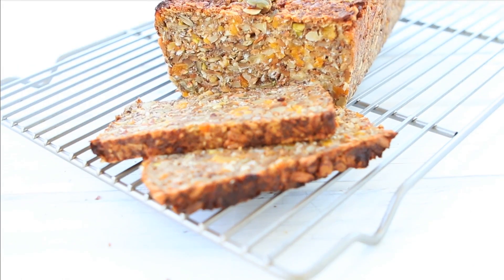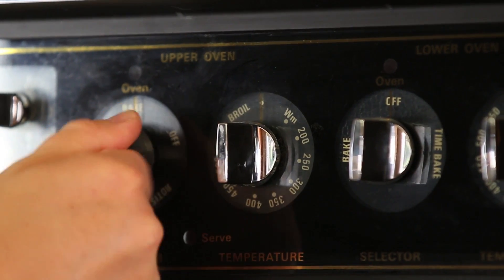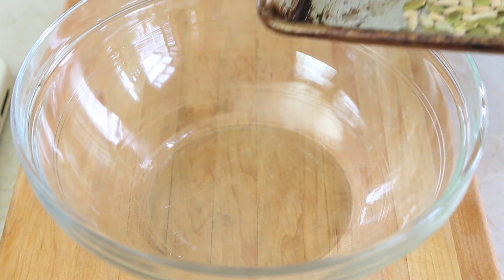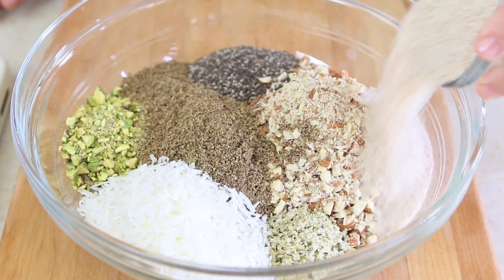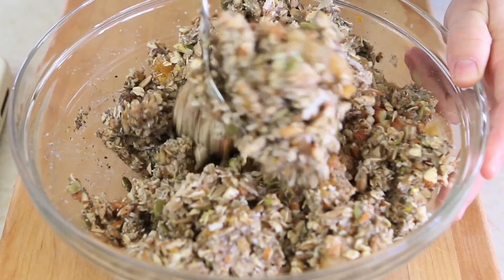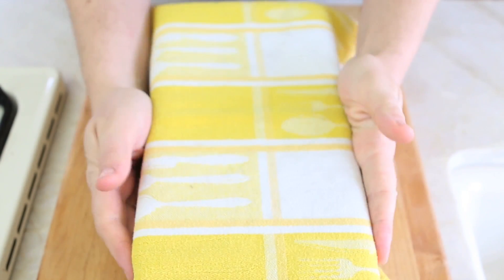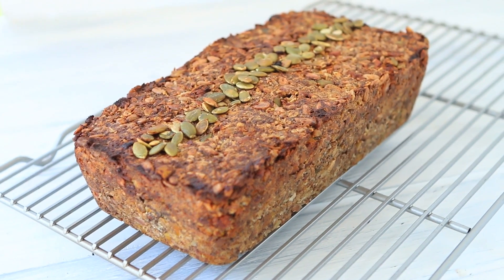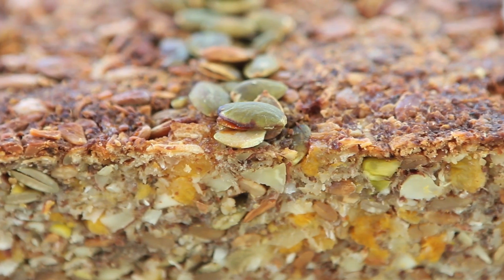Nuts and Seeds Sweet Bread Recipe - Vegan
Nuts and Seeds Sweet Bread